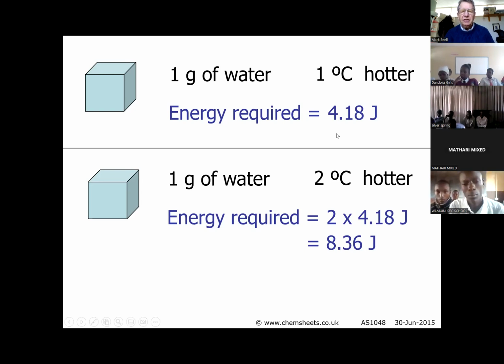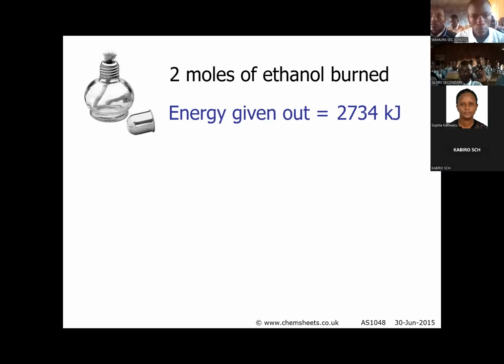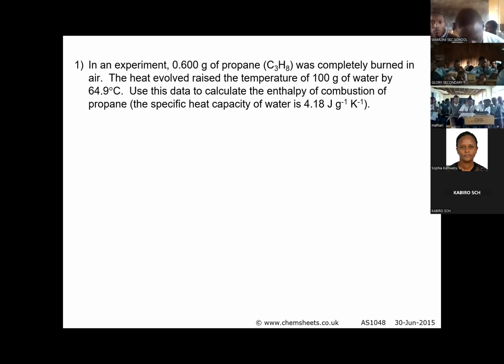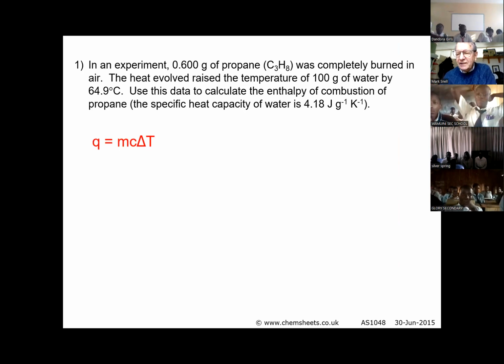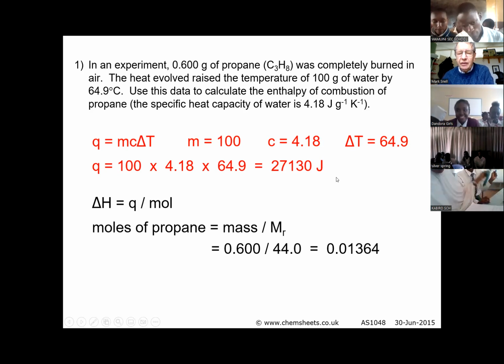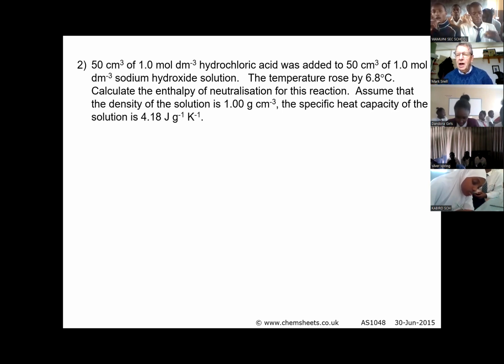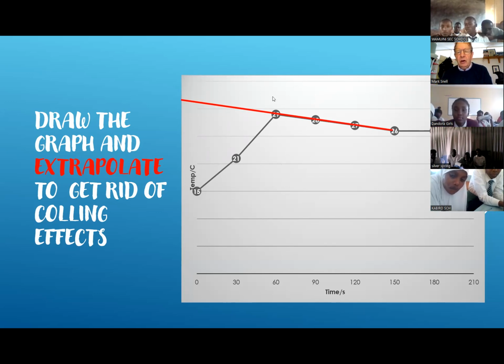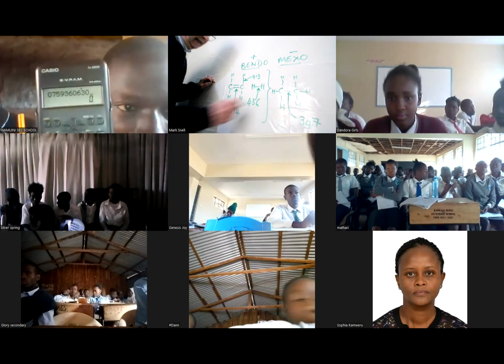Challenge Aid Chemistry: Energetics 4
Video 4 revisits the topics and ends with calculations based on practical determoination of delta H values. Practice of other calculations included.